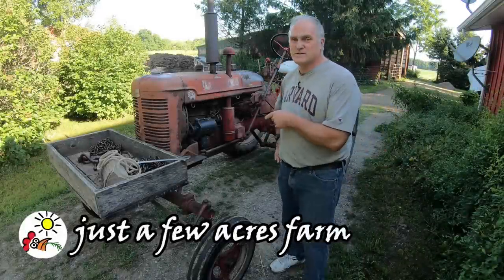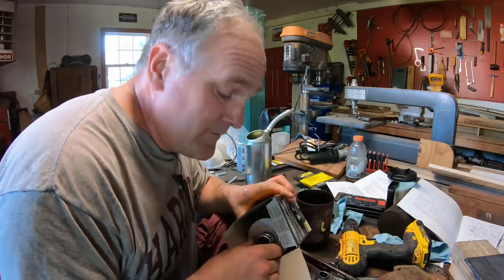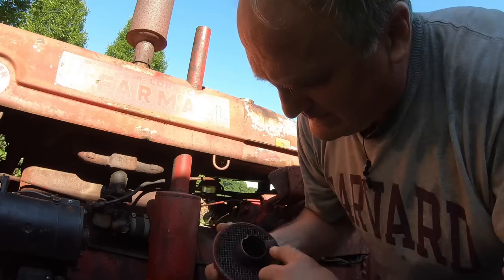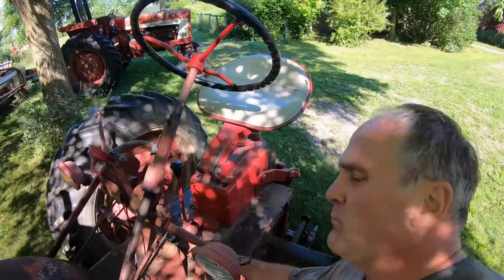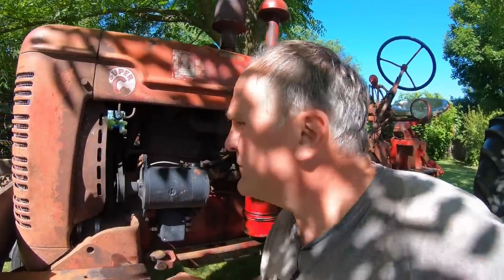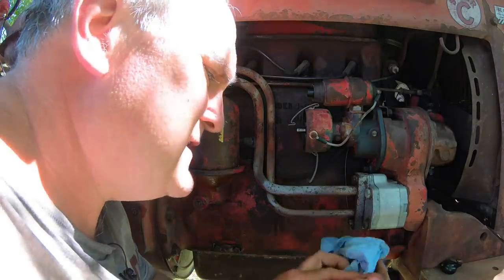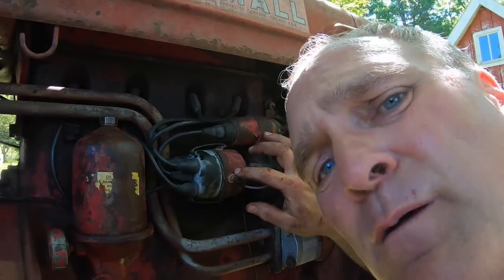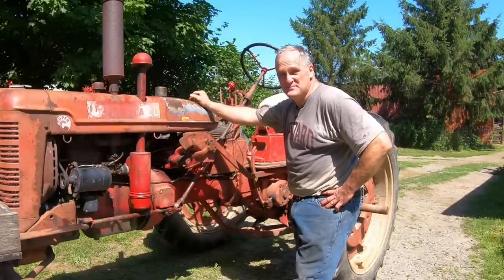how to service your FARMALL tractor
There are a lot of steps to servicing your old Farmall tractor! In this video I go through a complete service on our 1953 Farmall Super C as an example of how to service Farmall tractors built from the 1940's through the 1960's. This includes changing the oil, cleaning the air cleaner, lubricating the grease fittings and other general lubrication points, checking the distributor and adjusting the points, cleaning the sediment bowl, checking and changing the transmission oil and hydraulic oil, checking the coolant, checking the belts and hoses, and checking the tire pressure. Give your old Farmall some love and she'll love you right back!